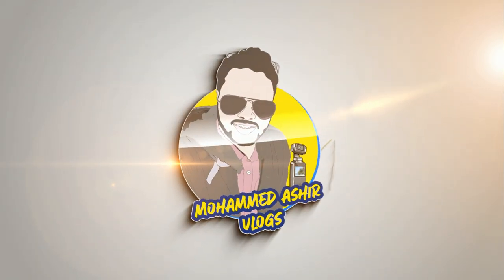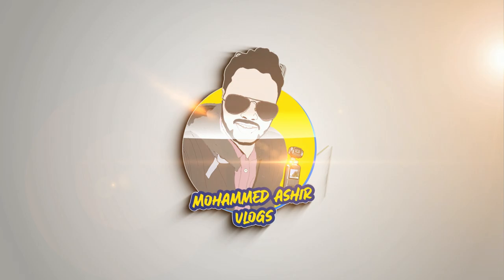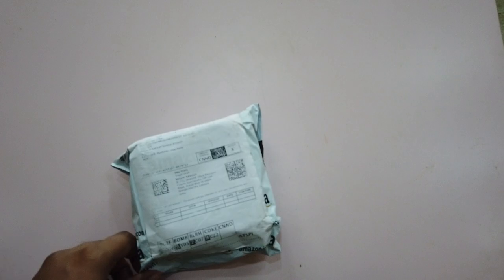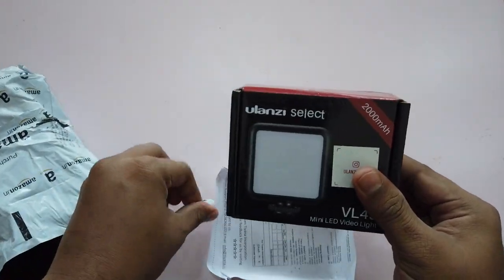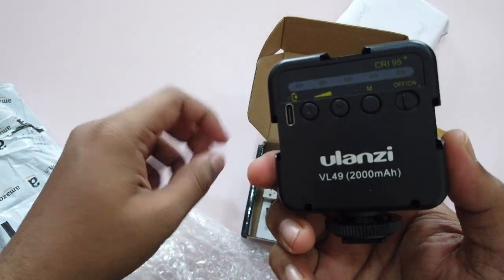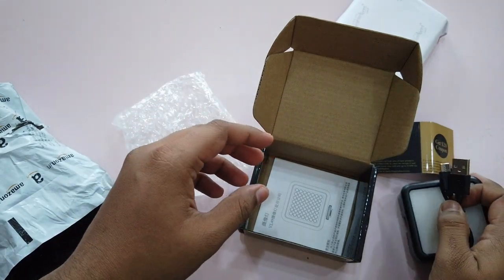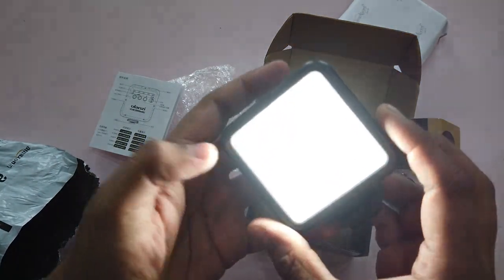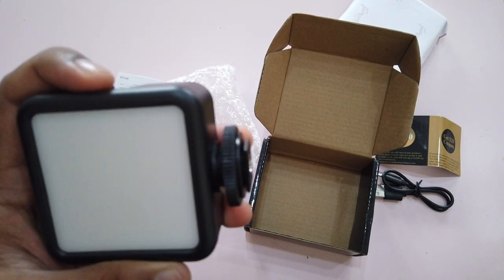BEST BUDGET CAMERA LIGHT | ULANZI VL49 MINI LED LIGHT | UNBOXING & REVIEW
Best budget Camera mount light Ulanzi VL49 Mini LED Light unboxing and review.

Camera used: DJI OSMO POCKET